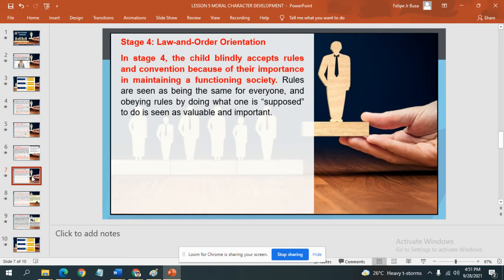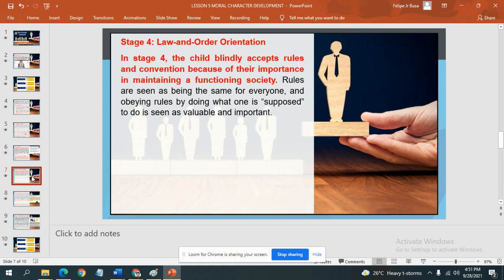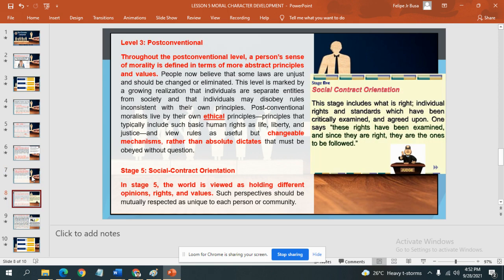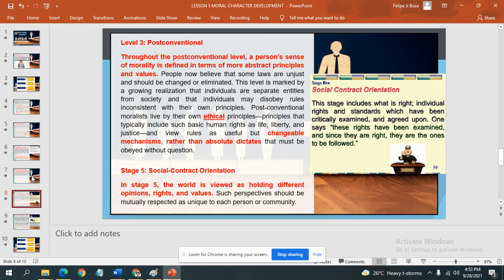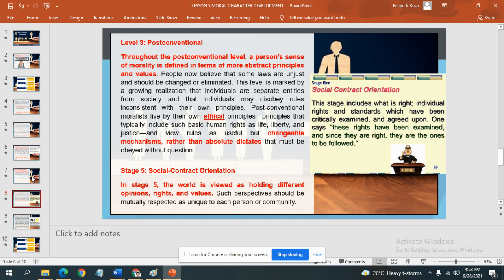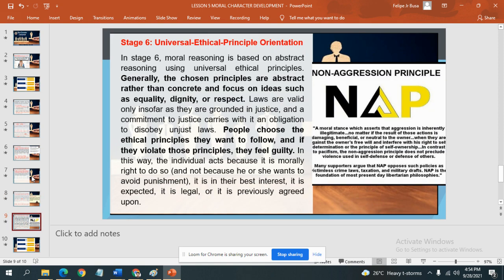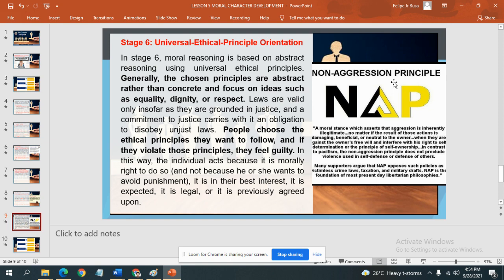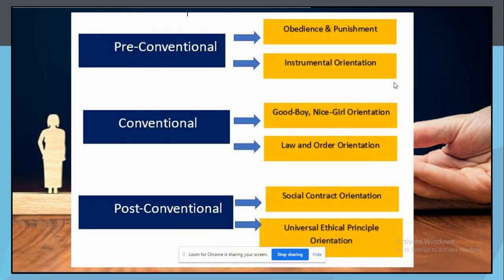MORAL CHARACTER DEVELOPMENT PART 2